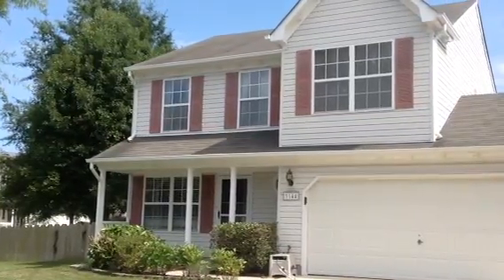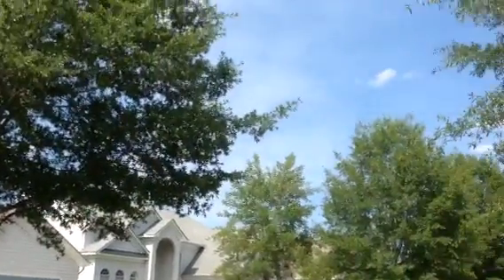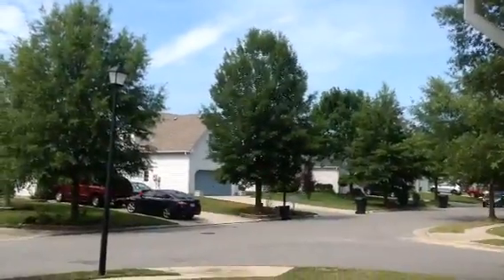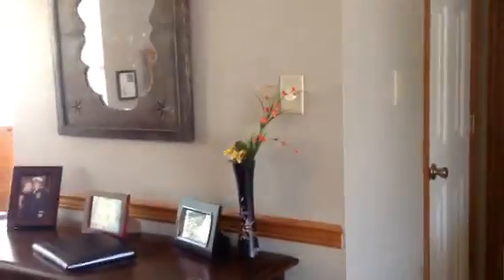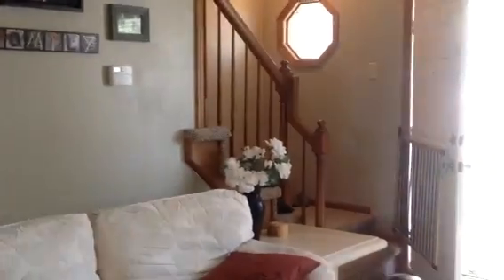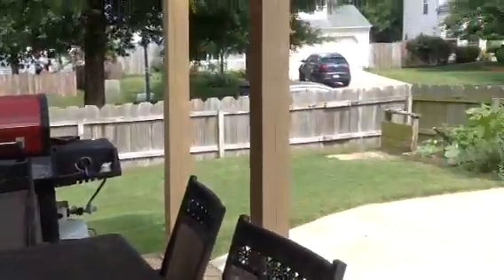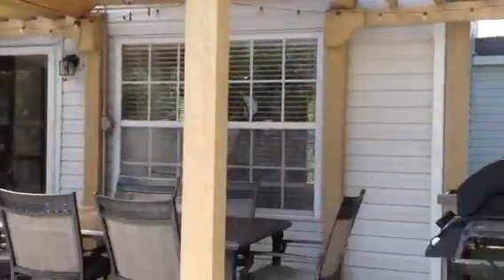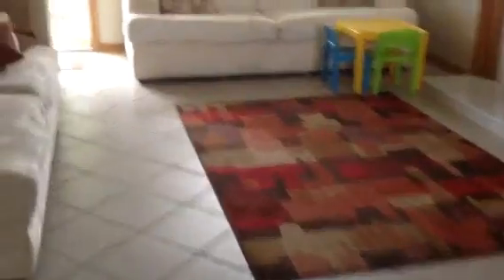Virginia Beach Property Management 3144 Sacramento Dr Real Property Management Hampton Roads